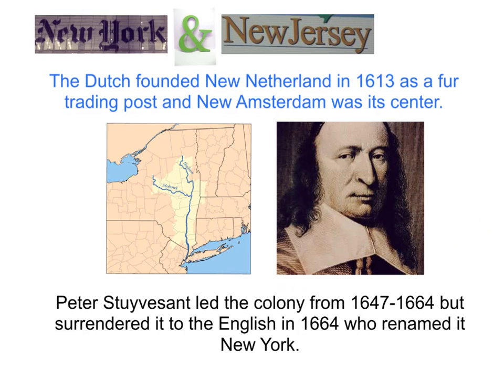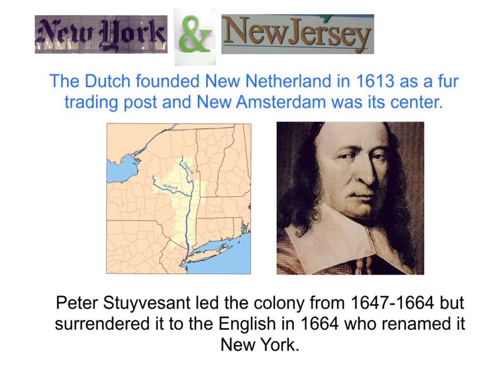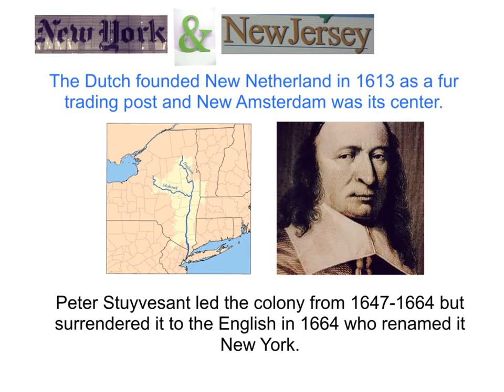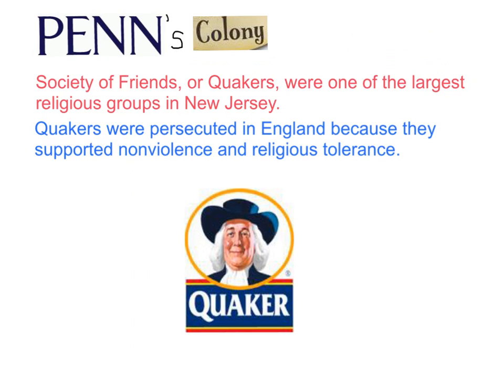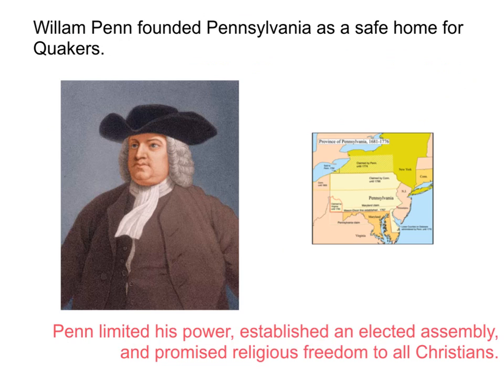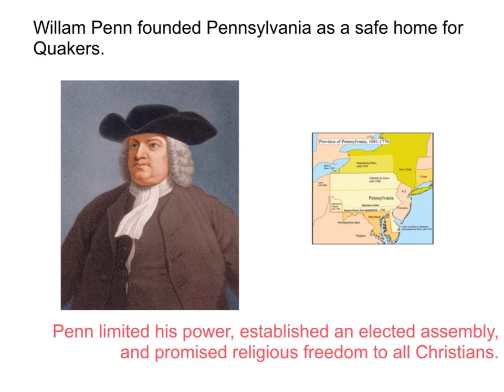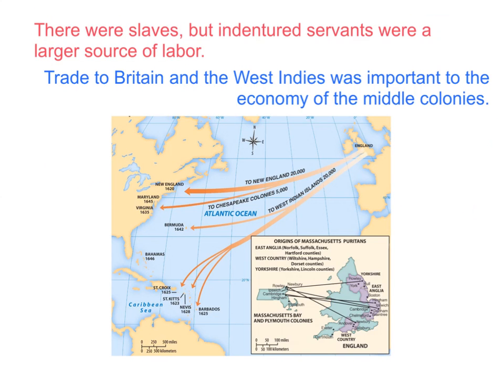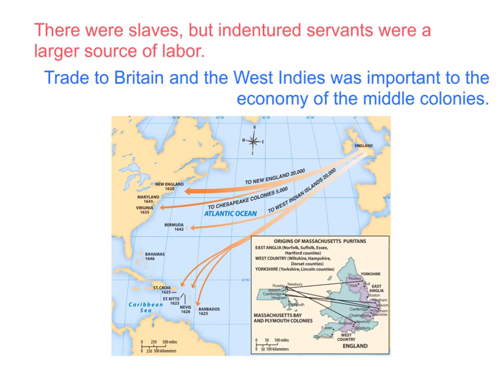The Middle Colonies